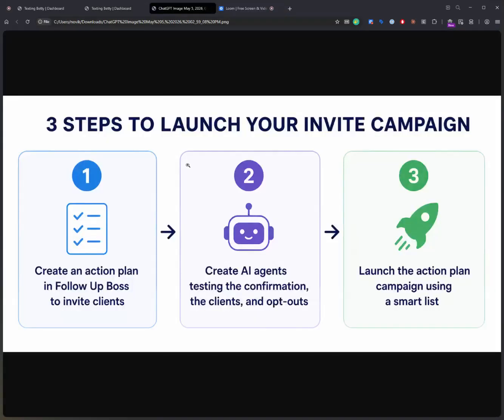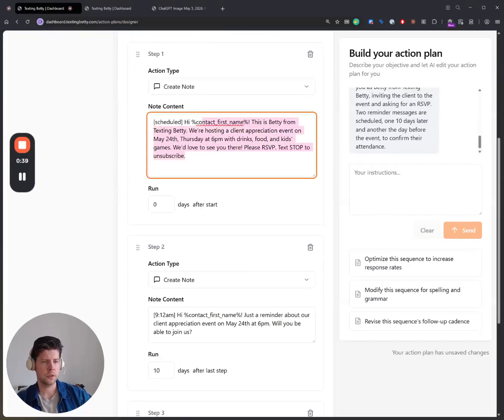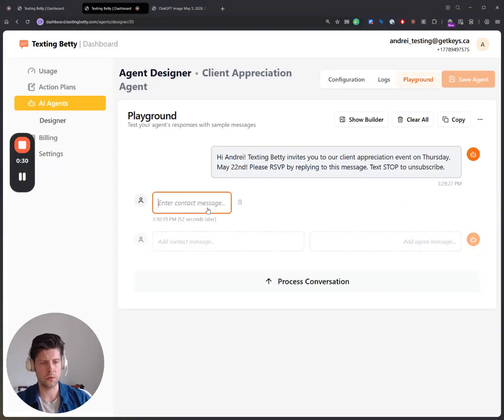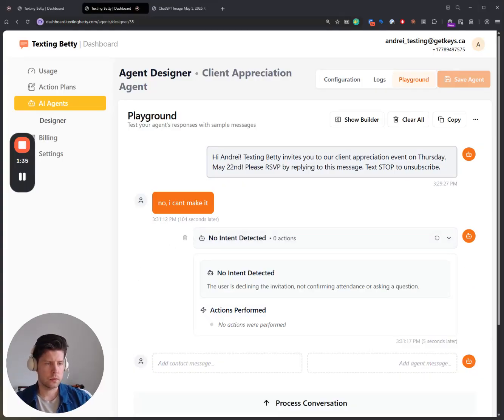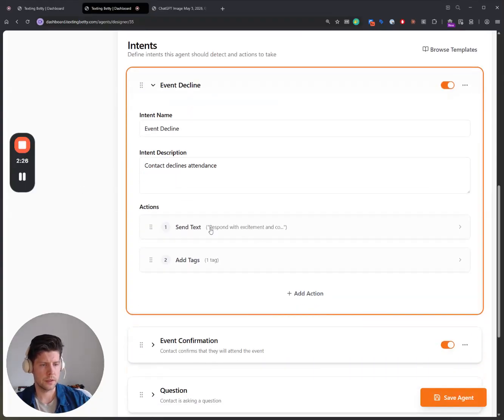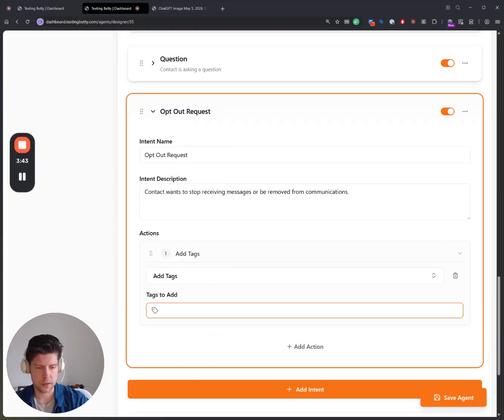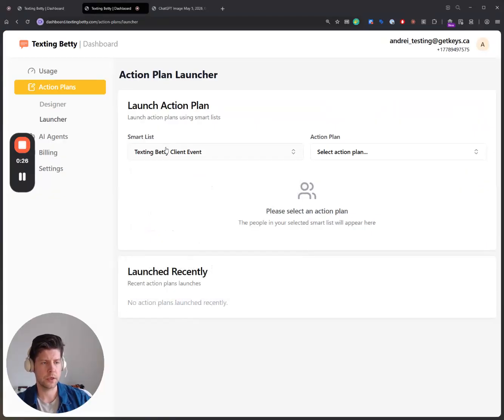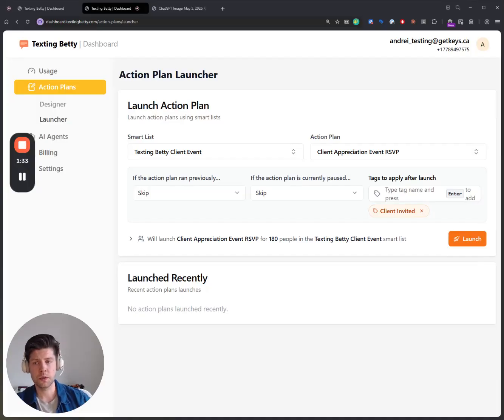Automate Your Client Event Invites & RSVPs with Texting Betty's AI Agents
👉🏻 What if one tool could send your client invites, handle every RSVP, and manage declines and opt-outs - all without you lifting a finger?

👉🏻 In this tutorial, you'll see exactly how to build an AI-powered client appreciation campaign inside Texting Betty - from designing the invite drip through the Action Plan Designer and setting up AI agents, to launching it to your entire client smart list.

🚀 Every confirmation tagged. Every decline handled. Every opt-out closed automatically.

👀 What are you still waiting for?